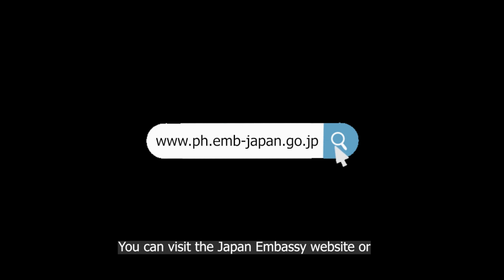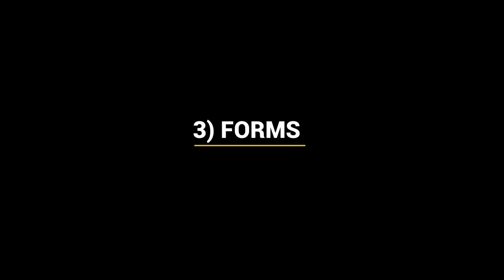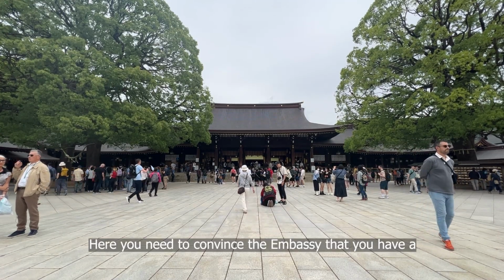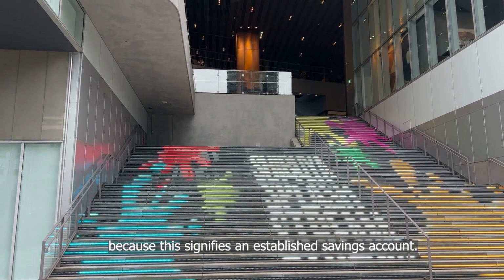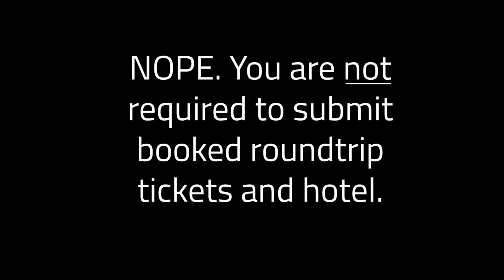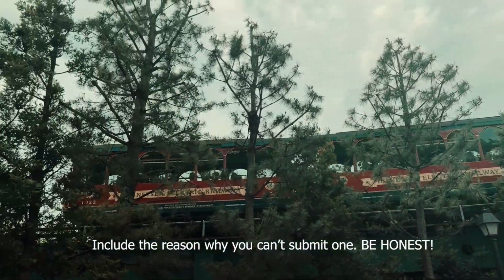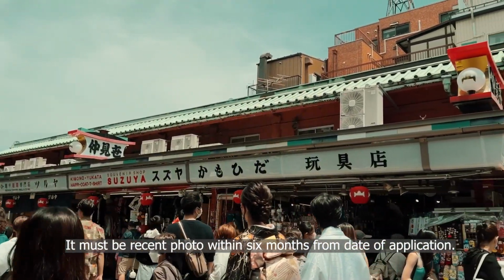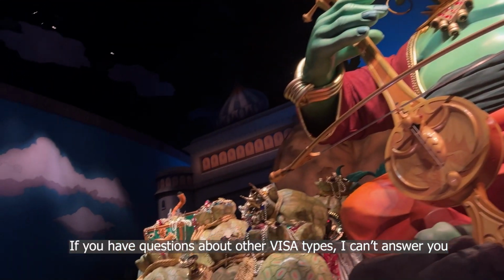How I got my Japan 10-YR MULTIPLE ENTRY VISA as a FIRST-TIME APPLICANT & NO JAPAN TRAVEL HISTORY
Hi! Sharing with you some tips on Japan Visa application. I was really surprised when the Embassy granted me a MULTIPLE ENTRY visa knowing that I had no Japan travel history and it was my first time applying. I was just expecting a single entry AHAHA. But thank God!!

0:00 Intro
0:09 Requirements Checklist
0:57 Travel Agency
1:08 Forms
1:40 Bank Certification
2:45 Itinerary
3:14 ITR/COR
3:45 Employment Certificate
4:04 Birth Certificate
4:24 Photo
4:48 Additional Document
5:08 Conclusion